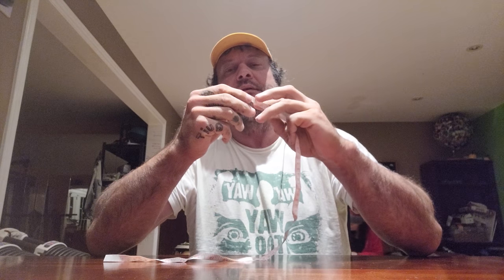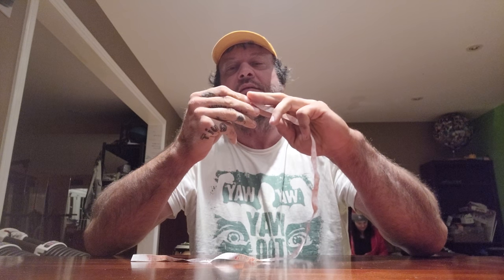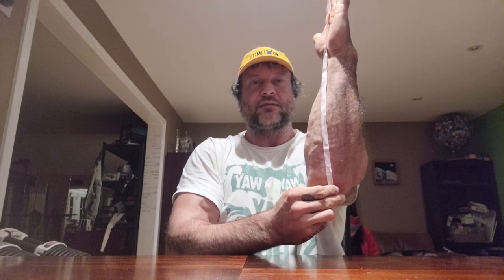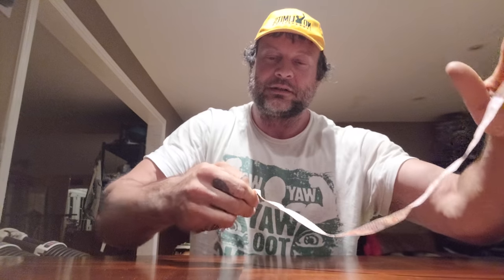not just girth 🎃 - becoming hellboy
i love this experiment. way of the giants pumpkin taking me to some interesting places.
hes not ready.

▬▬▬▬▬▬▬ ABOUT DEVON LARRATT  ▬▬▬▬▬▬▬

in the pursuit of strength and all good times

▼ Fan Mail:
Devon Larratt
Richmond Ontario
Canada K0A 2Z0